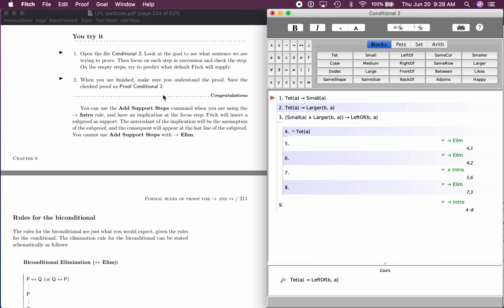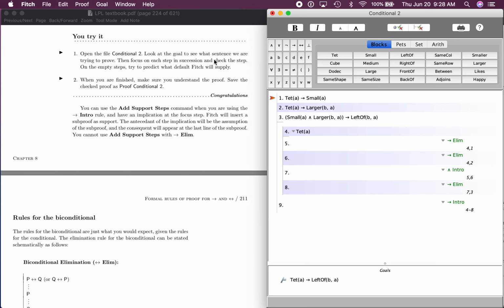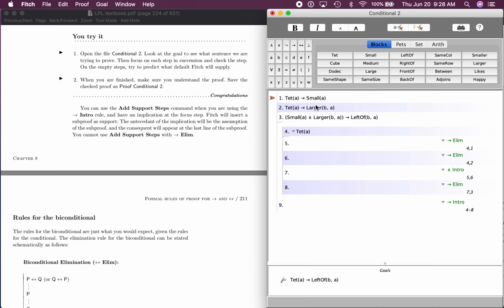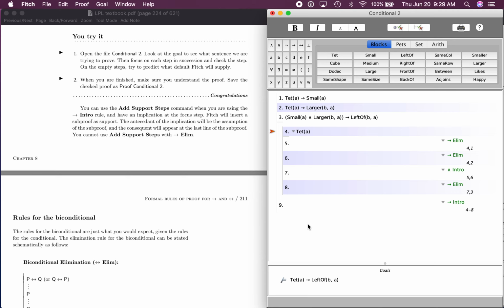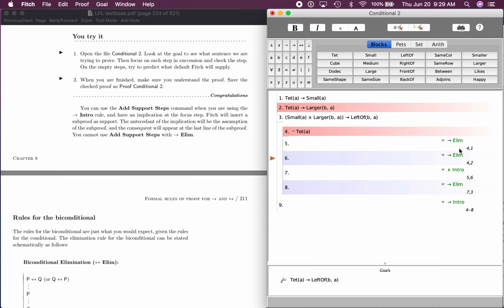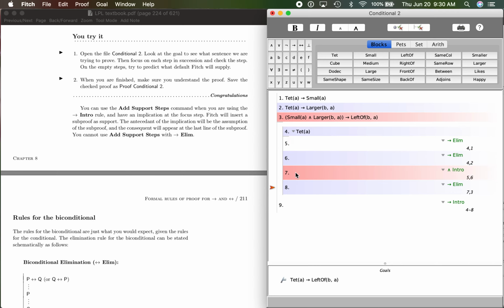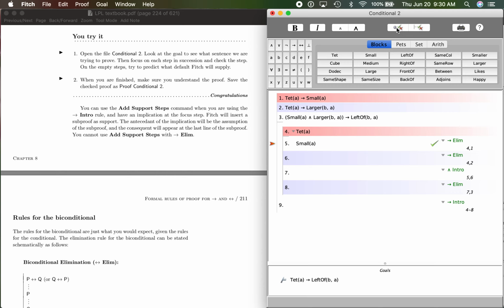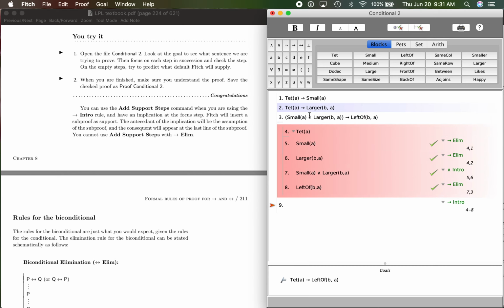LPL You Try It 8.2b: Rules of Proof for the Conditional and Subproofs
This goes through the second "You Try It" exercise in Language, Proof, and Logic section 8.2, proof rules for the conditional and subproofs.